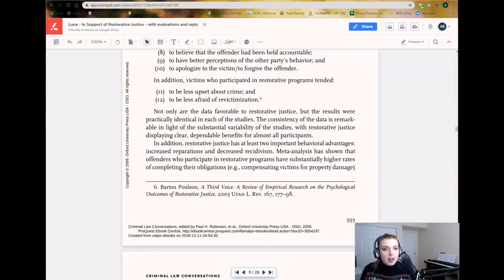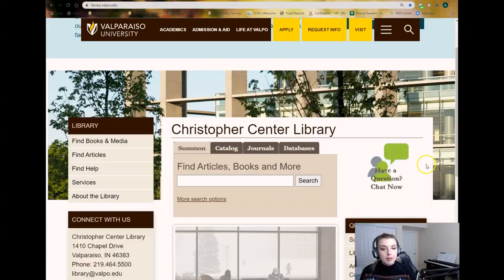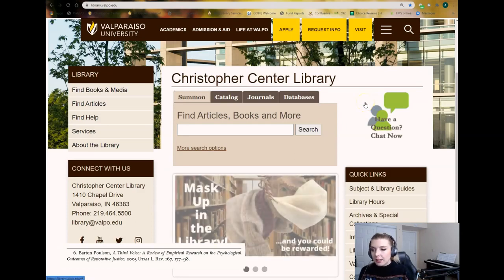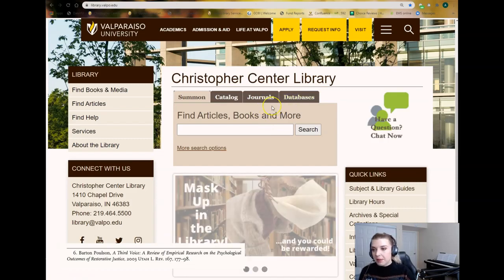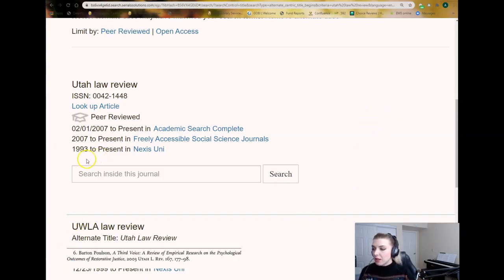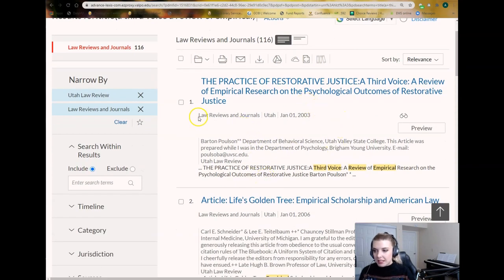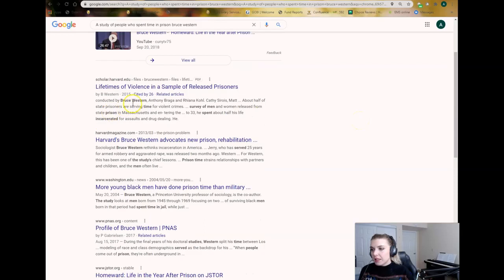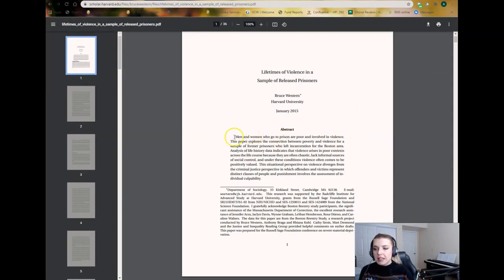CORE 115 Video #1 Locating Cited Evidence for WA 2